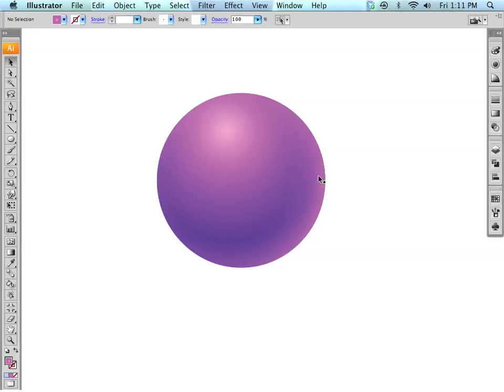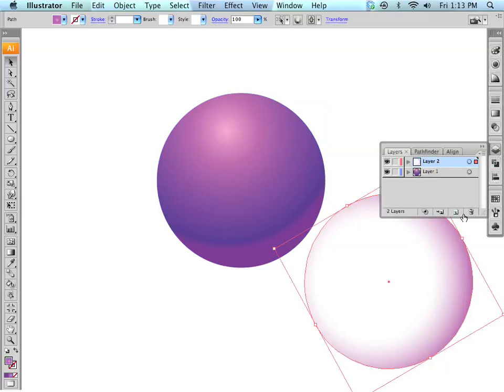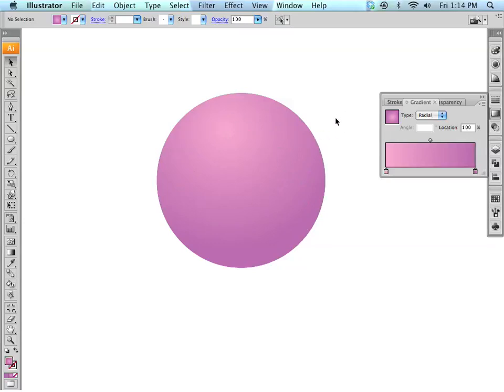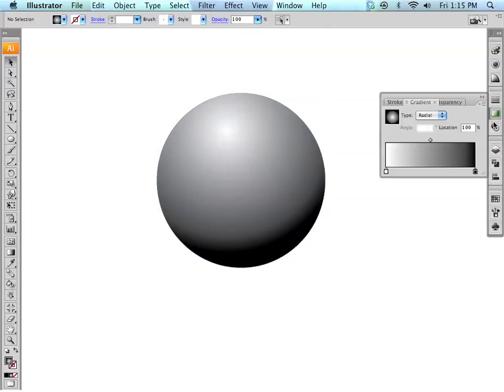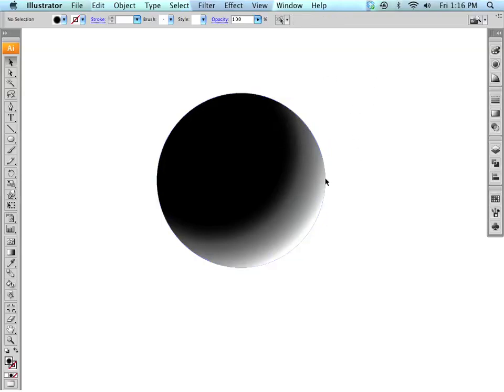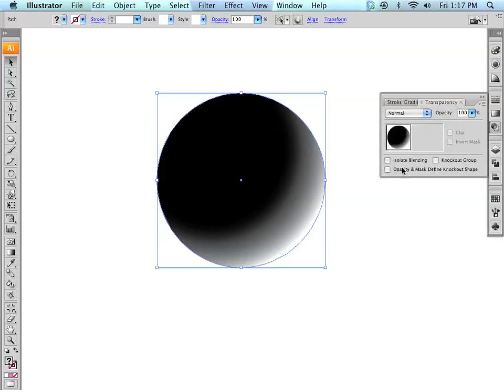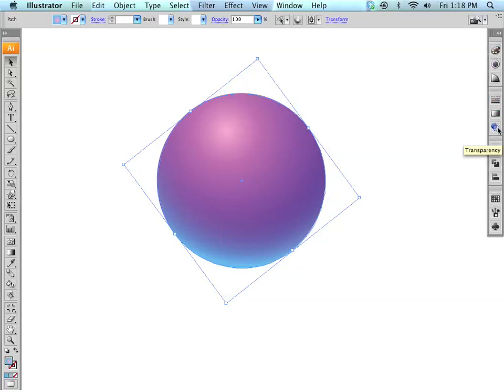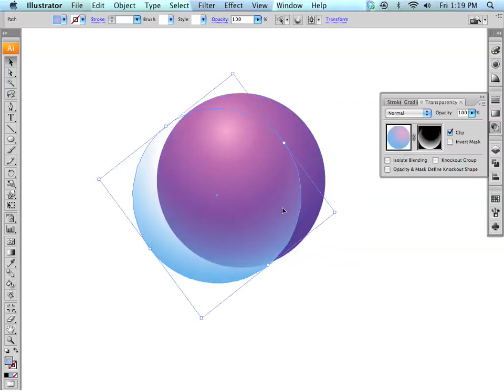Opacity Masks Illustrator